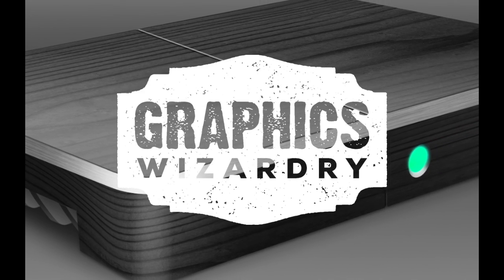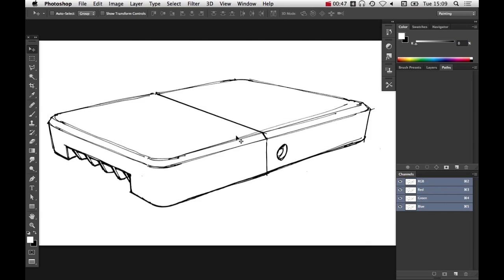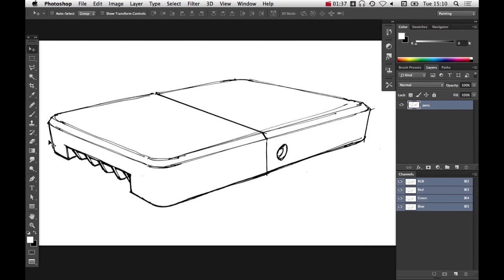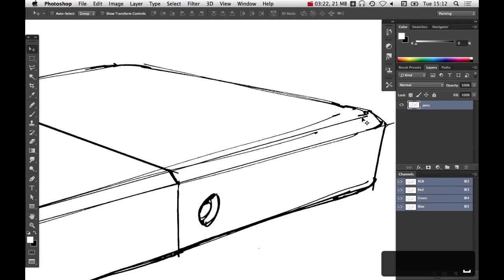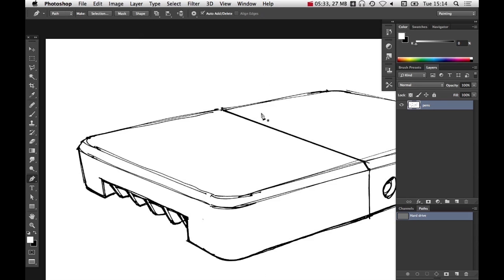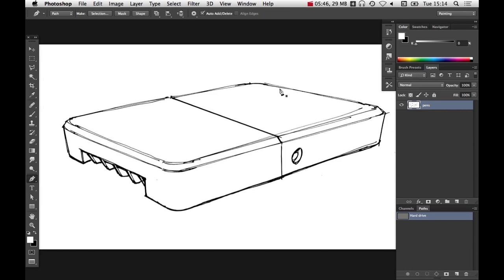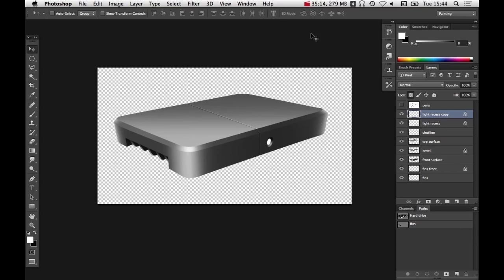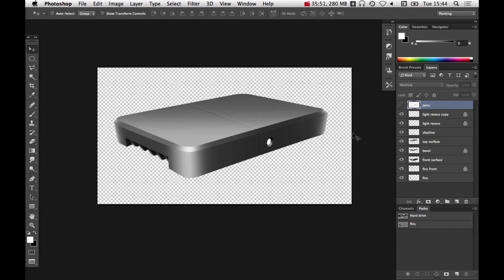Rendering pt1/2 : Airbrushing your sketches in Photoshop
Using the pen tool and managing paths to produce precise masks for airbrushing - a simple technique to get really smooth looking curves and sculptural depth. Quick and easy and it looks great, tuck in.

If you want to hear a man say "what I'm going to do is" about a million times then this is for you.